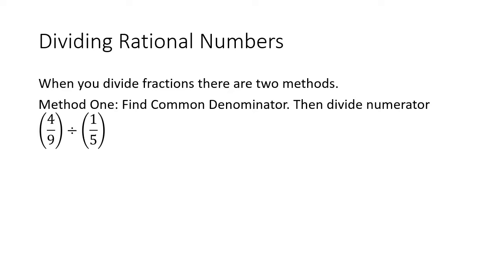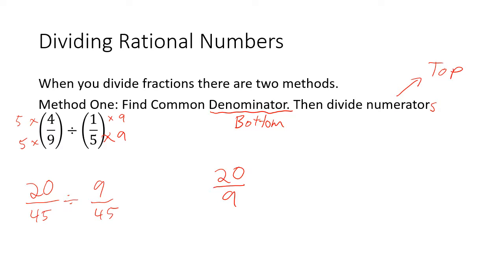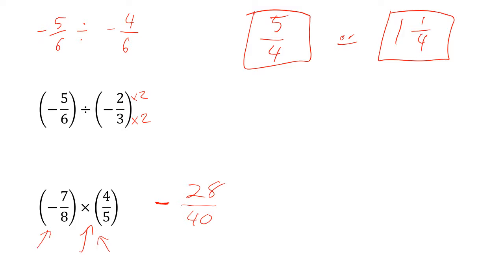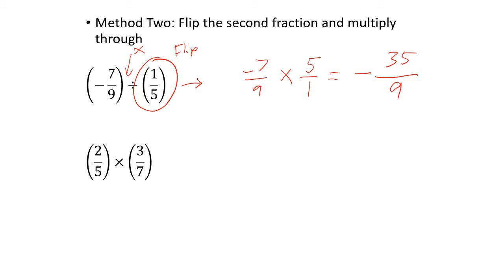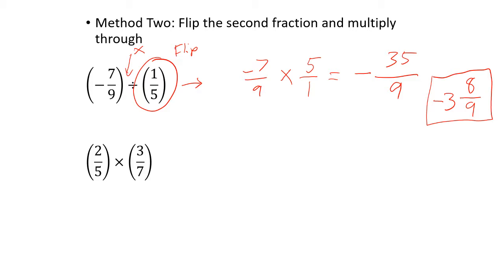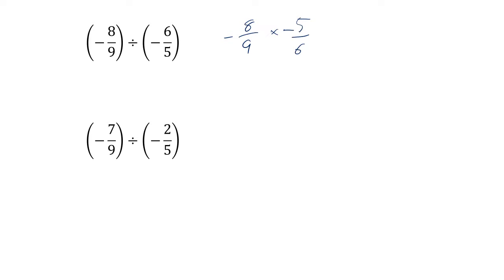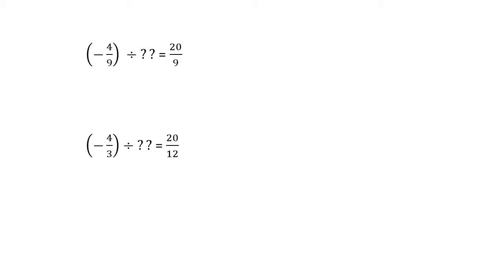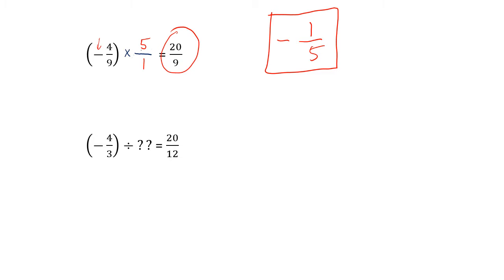Math 10 Dividing Rational Numbers